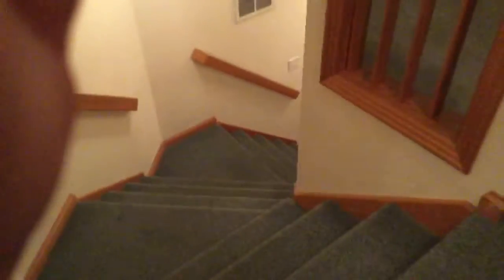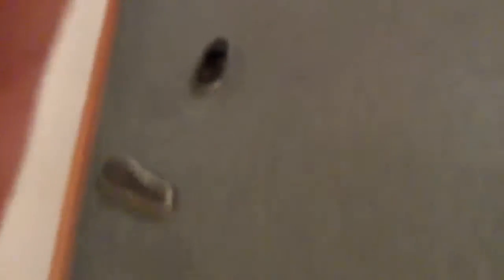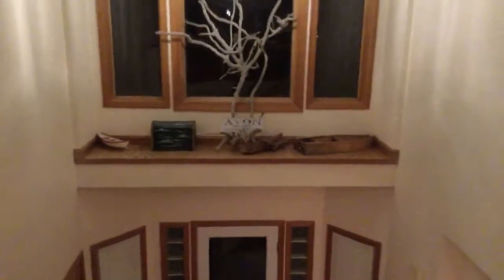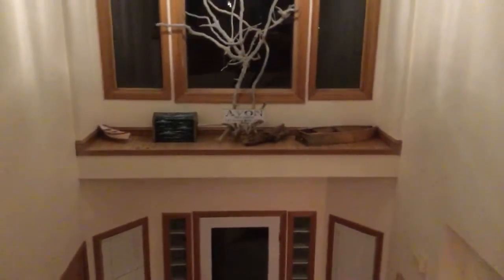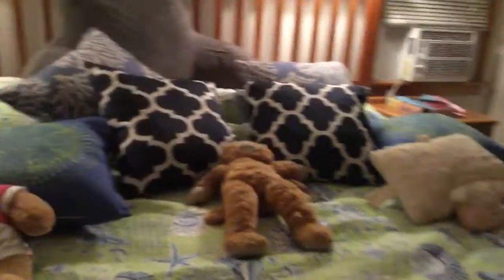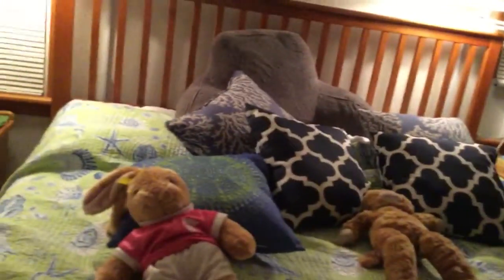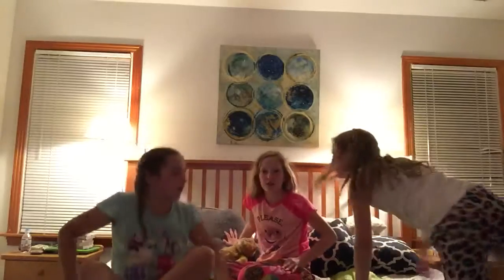North Carolina house tour